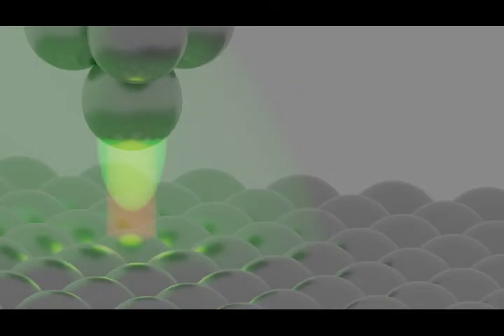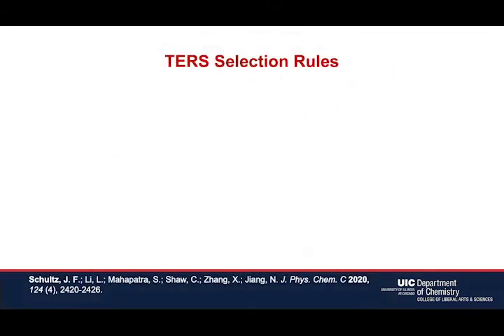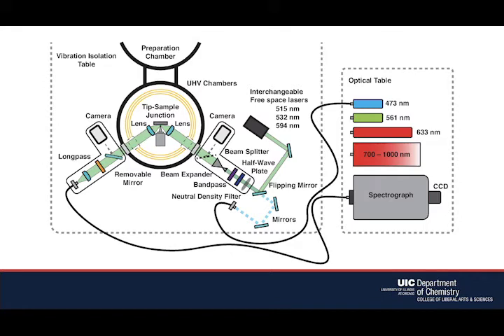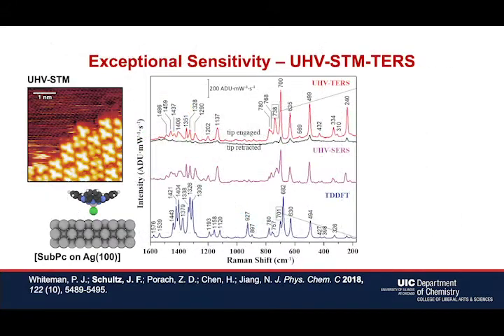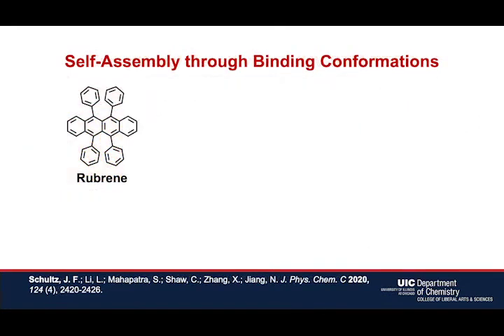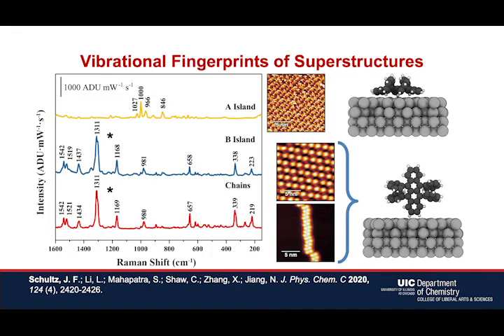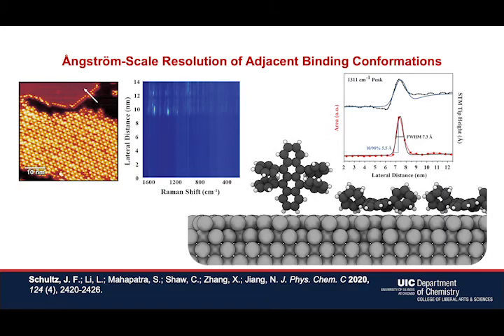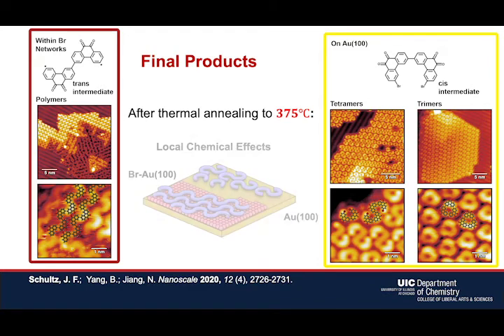Probing Nanostructures on Surfaces with STM and Tip-enhanced Raman Spectroscopy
A video describing my PhD thesis